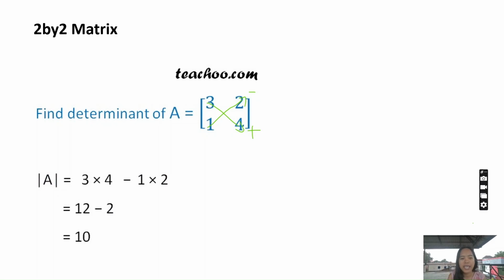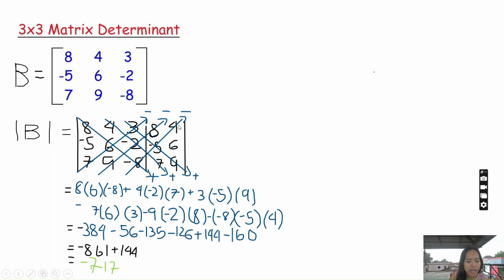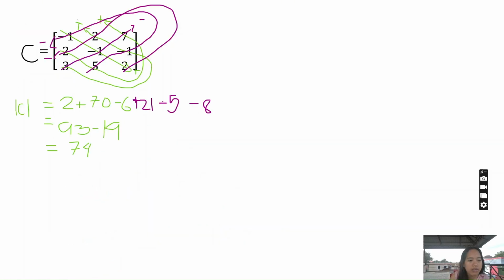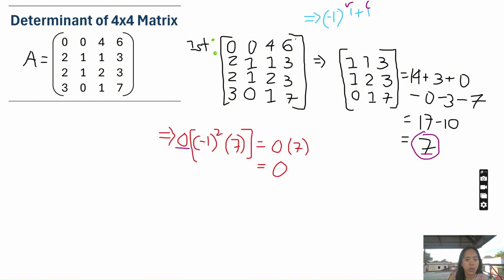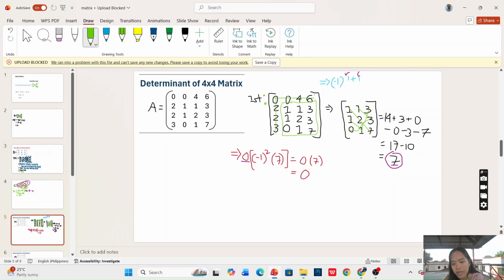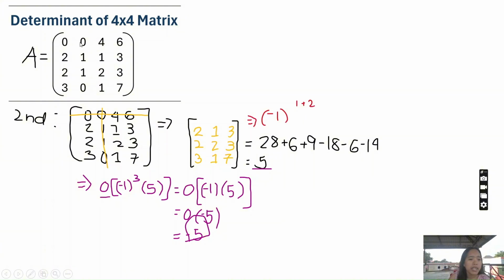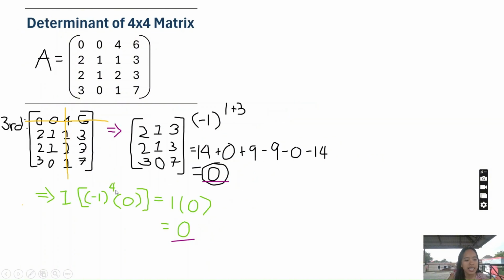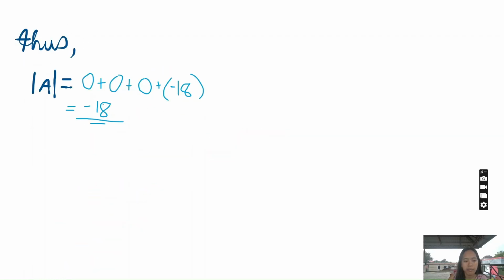How to get the Determinant of a Matrix